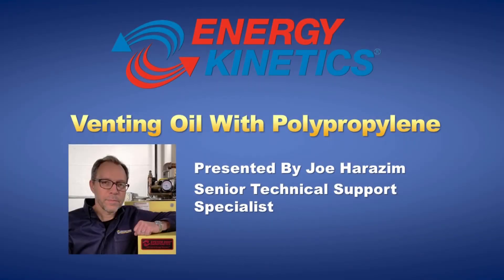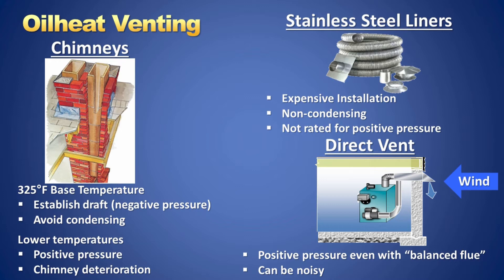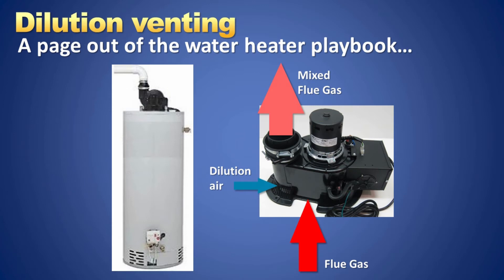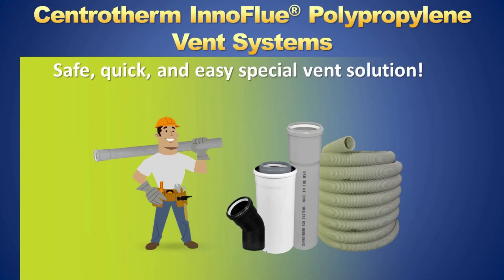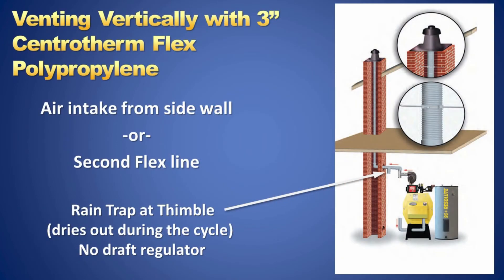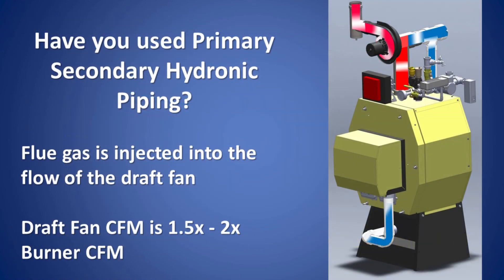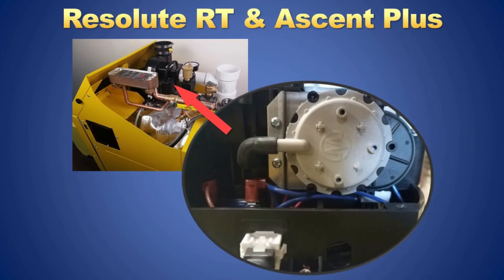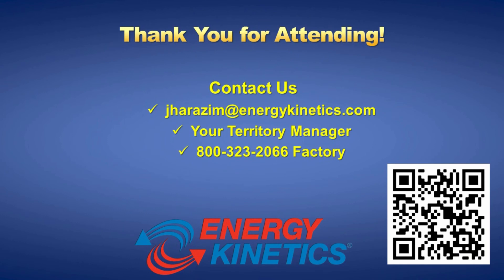Oil with Polypropylene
Low temperature venting with polypropylene has been an advantage for natural gas and propane for decades and the performance of polypropylene with oil heat in the US since 2011 closes this gap.

Some jurisdictions no longer allow unrated PVC venting for any heating applications, and polypropylene is a cost competitive and installation friendly alternative. Chimney installations are faster and easier than stainless steel liners, and polypropylene carries a category Ill and IV rating for positive pressure for sidewall vent systems with appropriate temperature ratings.